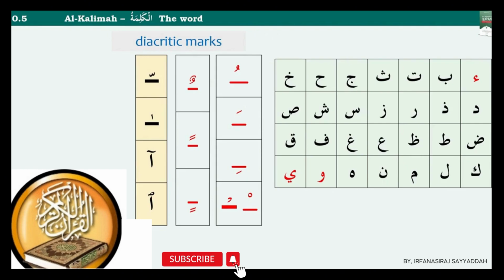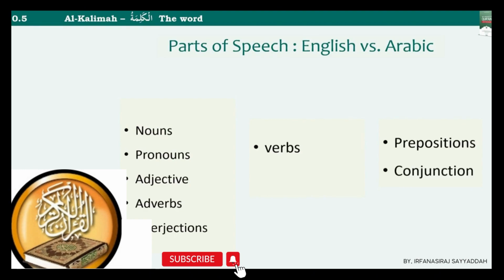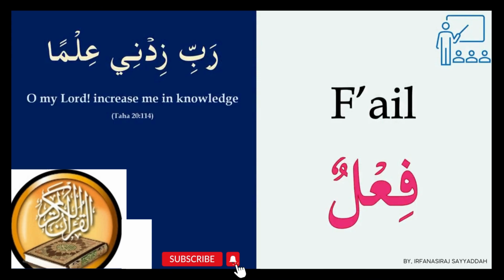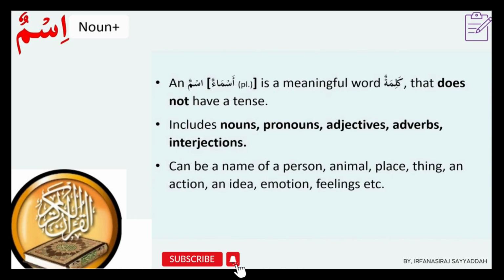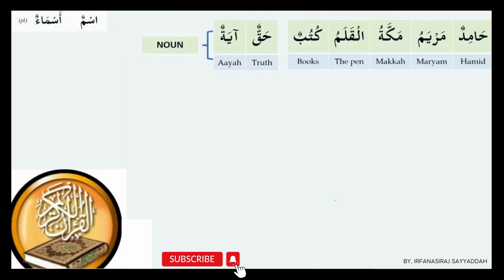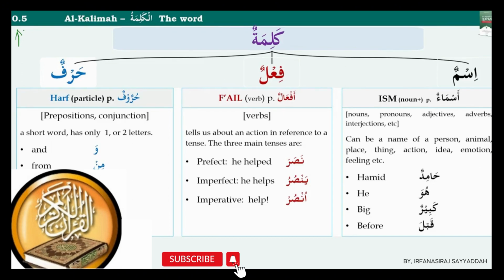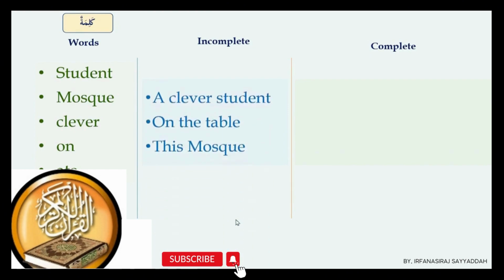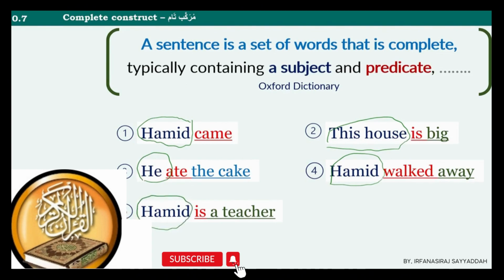Arabic Grammar Concepts | L, no: 2, Part :A | Kalimah and their parts| Murakkaba'th and their parts.